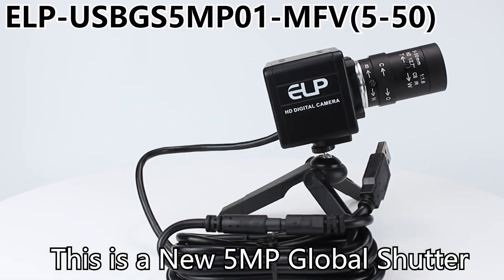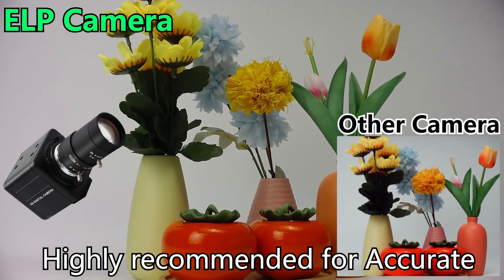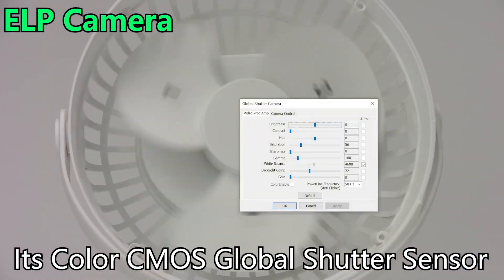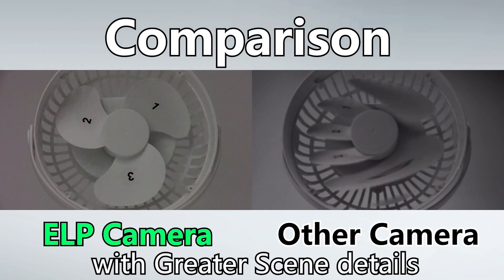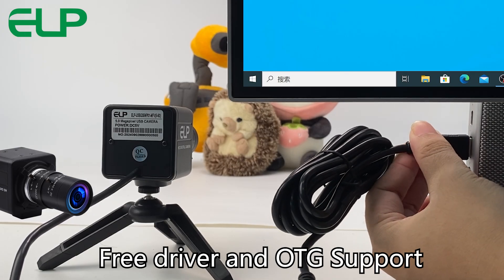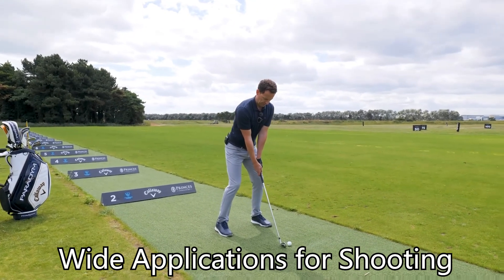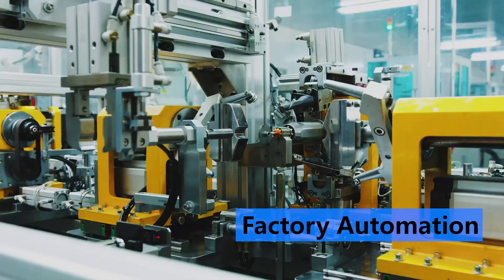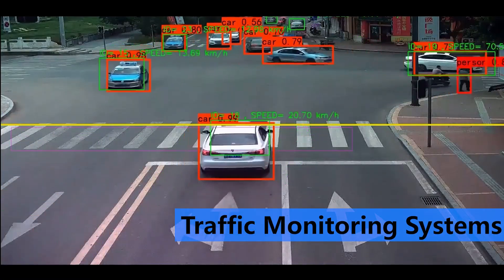ELP High Speed 5MP 50FPS Global Shutter 10X Zoom USB Camera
ELP 5MP Global Shutter USB Camera High Speed 5MP 50FPS 1080P 60FPS Industrial 10X Zoom Webcam with 5-50mm Lens for Factory Automation Traffic Monitoring